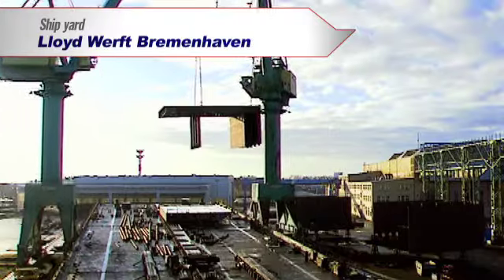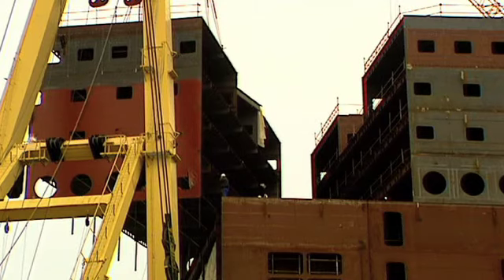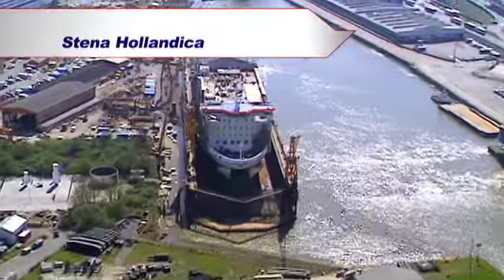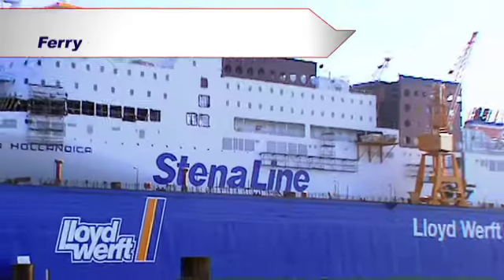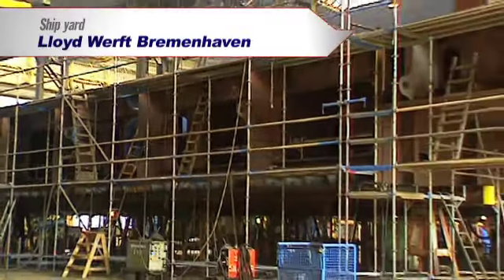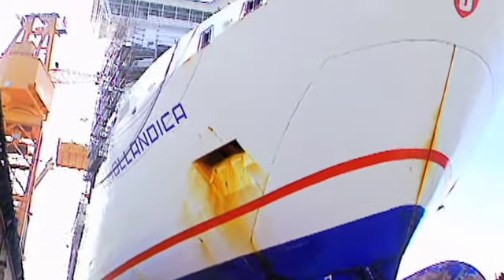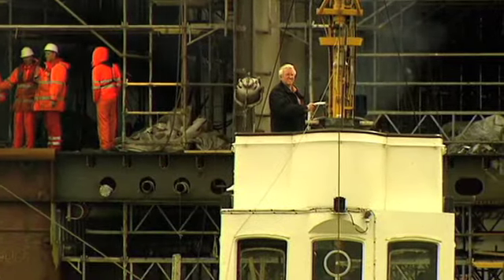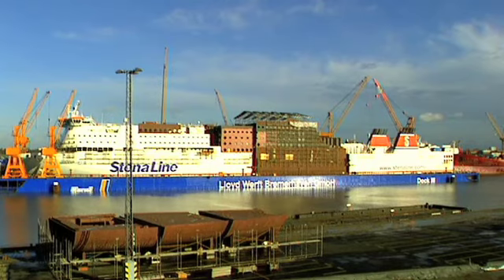Stena RoRo - Lengthening Stena Hollandica